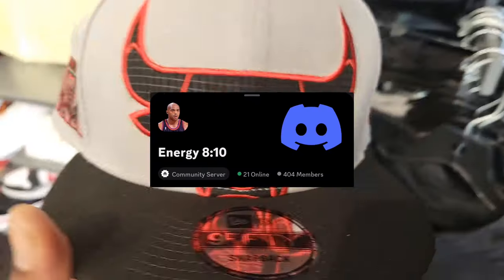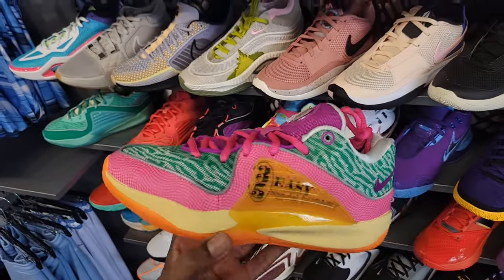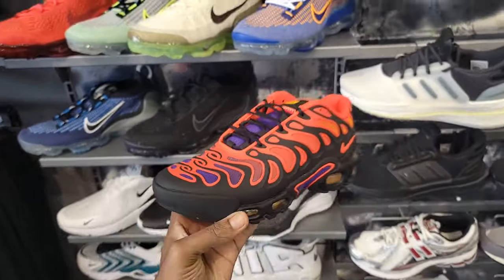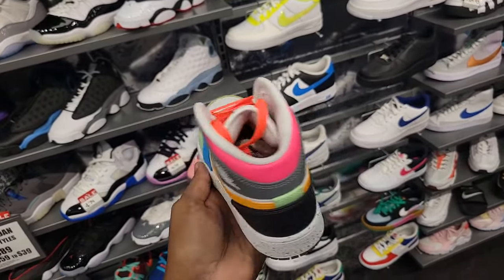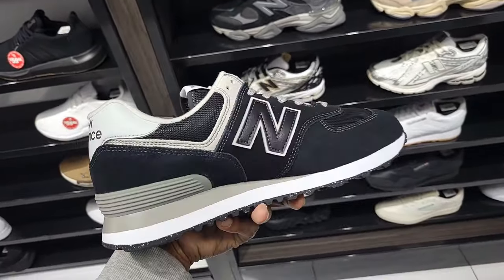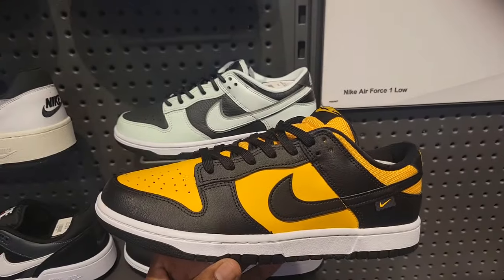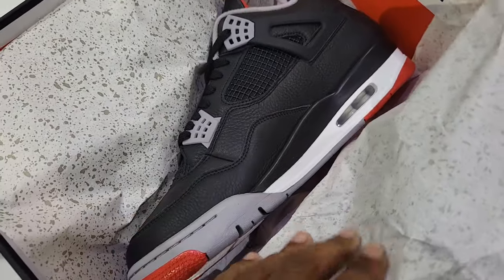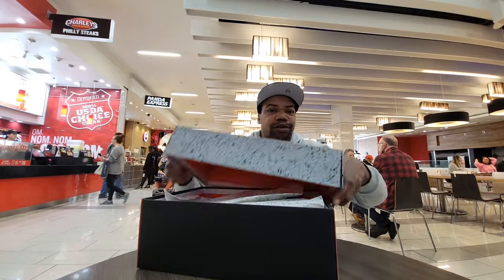Will These Sneakers Sell Out!?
⏰️ TIMESTAMPS ⏰️
0:00 Intro
0:11 Hibbett Sports
0:39 Jordan Luka 2 All-Star
1:03 Jordan Zion 3 3D
6:08 Shoe Palace - Van Nuys
8:14 Finishline - Sherma Oaks
8:21 Adidas AE 1 All-Star
9:31 Shoe Palace - Sherman Oaks